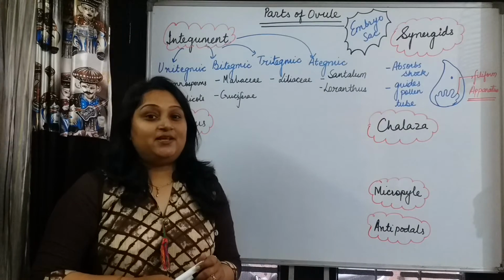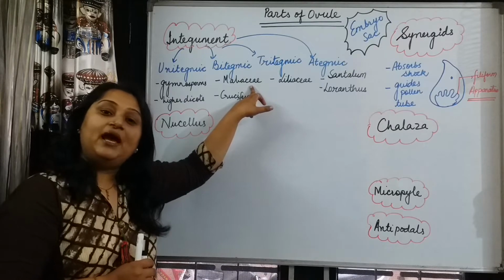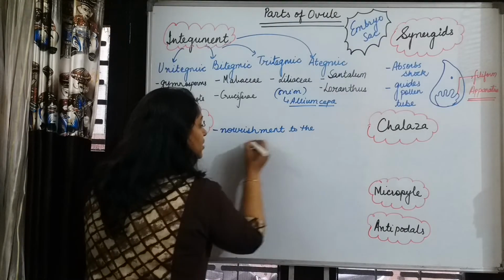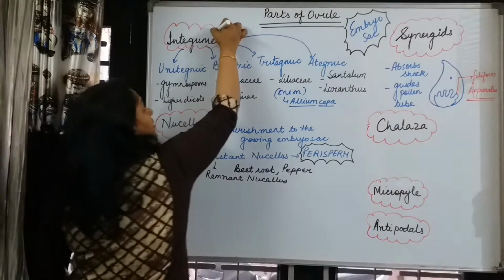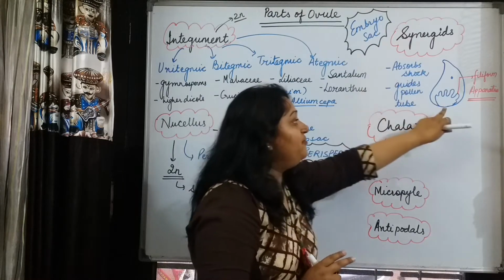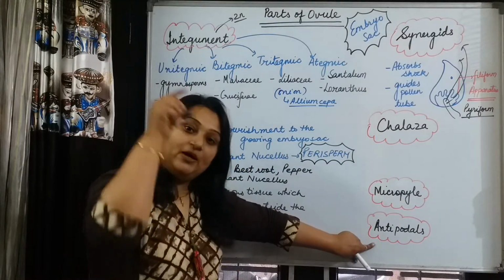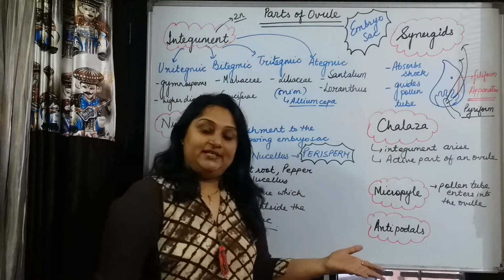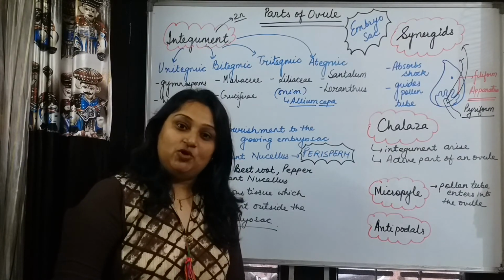Parts of ovule